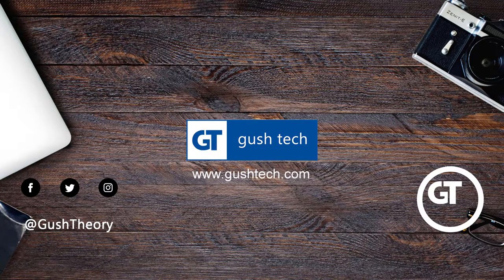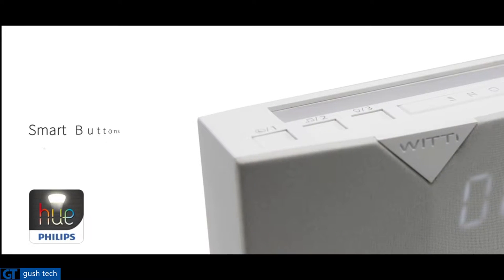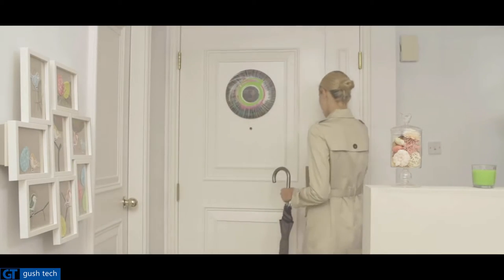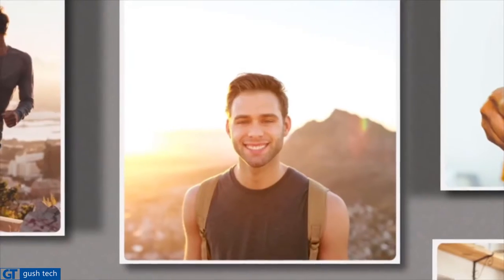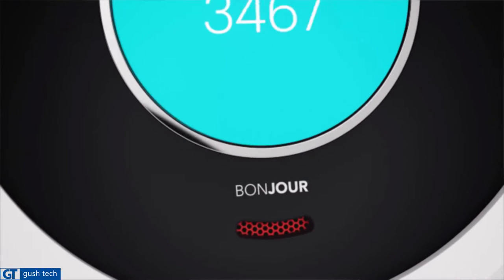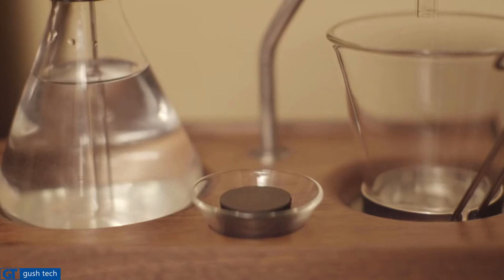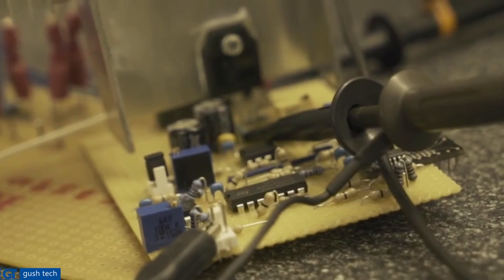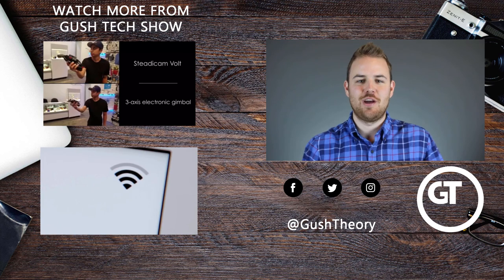Top 5 Best Smart Wakeup Experience 2017 | Sensorwake Alarm Clock | BEDDI Bonjour Ruggie Barisieur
😜Future of Technology | Gush Theory |

Sensorwake olfactory alarm-clock gradually awakens you from your slumber using pleasant and enjoyable scents. Progressively, within 2 minutes, your sense of smell will get you out of dreamland

BEDDI Smart Alarm Clock - Best Wakeup Experience App-enabled alarm clock/speaker that wakes you up with music and light, and prepare coffee for you!

Bonjour I Smart Alarm Clock with A.I. Friendly. Helpful. Smart. Bonjour is your personal assistant to make the most of each day.

Ruggie- The World's Best Alarm Clock Mornings now made Easy! Effortlessly get out of bed and wake up motivated everyday!

The Barisieur A designer alarm clock in high-end materials, waking you with freshly brewed coffee or tea.

Pakway Bluetooth
DIKAOU Bluetooth
Maytime Wooden

Featuring amazing gadgets and technological improvements that you've probably never seen before!

Gush Tech | GushTheory | Gush Technology